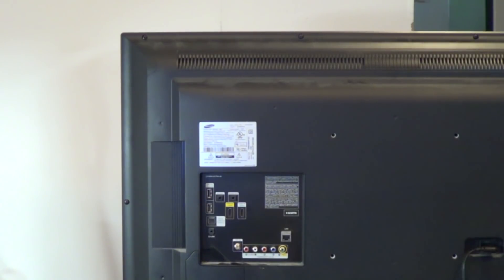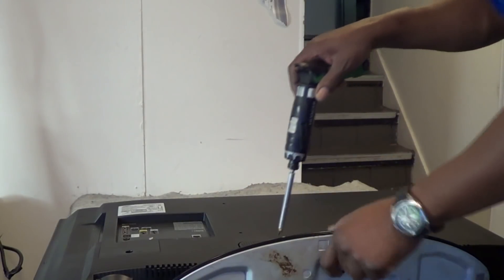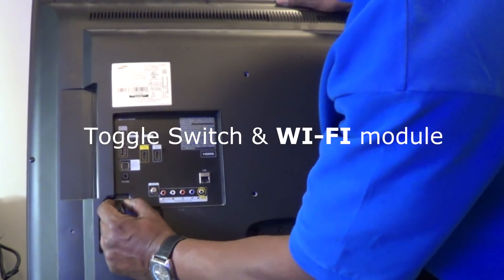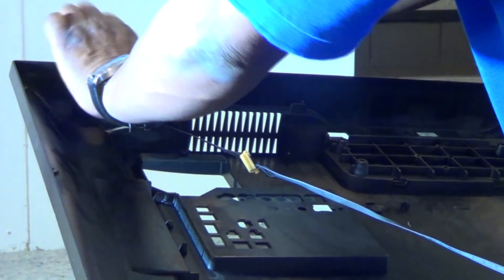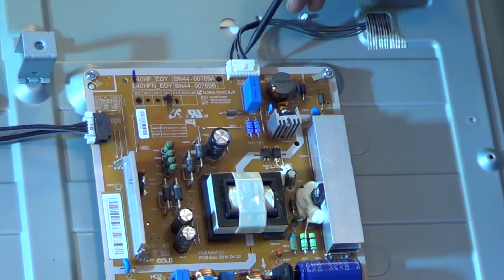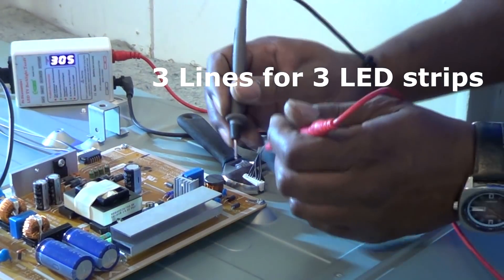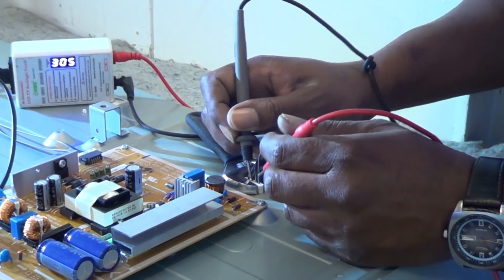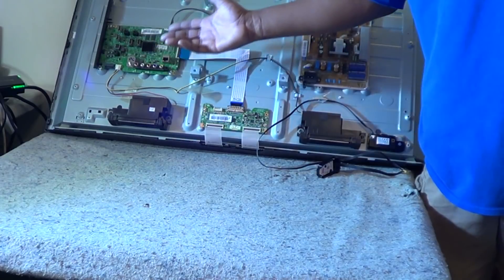Samsung 40 inch smart tv has sound but no picture/backlight repair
This 40 inch samsung led tv, model number UN40H5203 has a defect of no picture but still has sound. In most cases its bad led strips inside of the tv panel assembly, especially if the tv has a dark screen with absolutely no backlight. I will show you how to disassemble the tv to get to the Led strips, show you how to test them, and replace them. You will actually need an Led tester  to find the bad strips which you can purchase online for about $50.

Here are some sources to purchase the led tester.

For the Backlight Led strips.